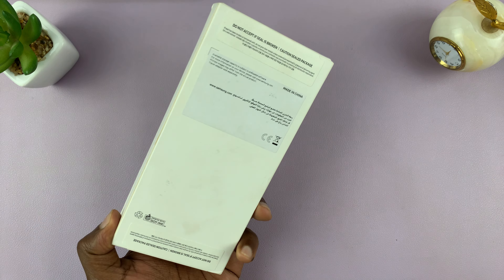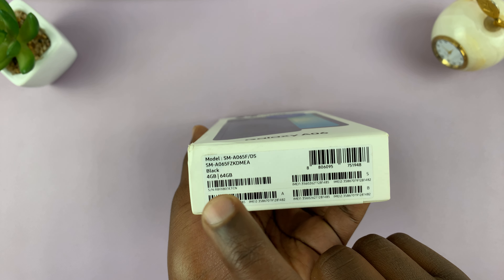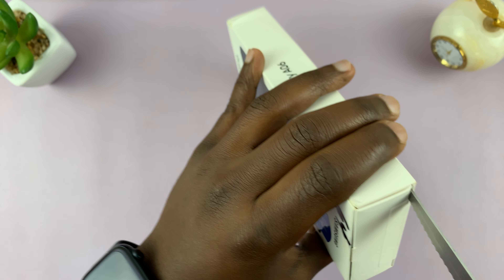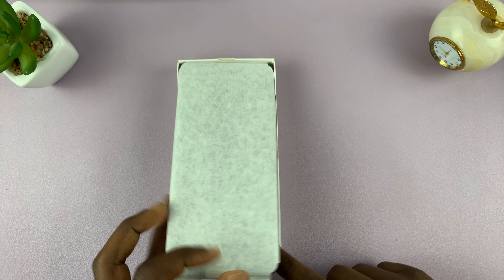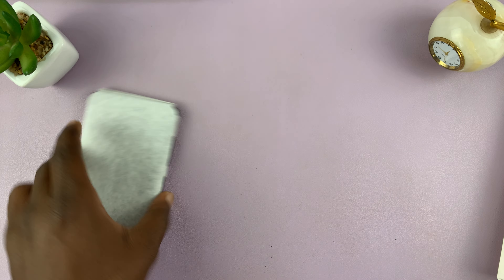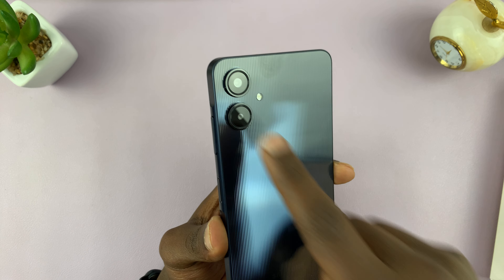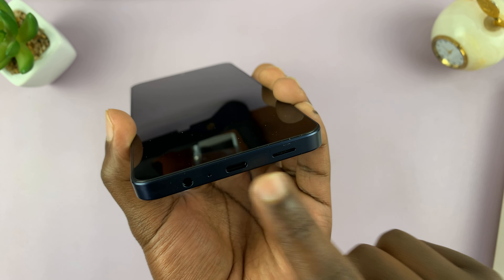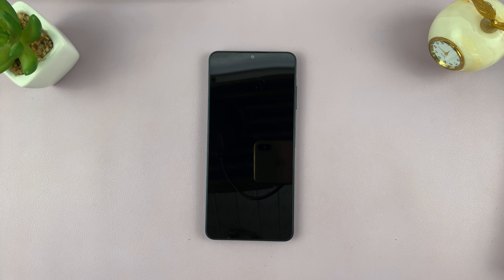Unboxing Samsung Galaxy A06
Take a peek as we unbox the brand-new Samsung Galaxy A06. In this video, we'll take a close look at what comes inside the box, from the sleek device itself to all the accessories included.

I might also share my initial thoughts on the design, display, and overall feel of the phone.

Samsung Galaxy A06 Unboxing:
Samsung Galaxy A06 What's In the Box?
Samsung Galaxy A06 Box Contents:
Samsung Galaxy A06 First Impressions:
First Look at Samsung Galaxy A06:
Does the Samsung Galaxy A06 Come with a Charger?

The Galaxy A06 comes in Samsung’s signature minimalistic packaging, featuring a clean white box with a high-resolution image of the phone on the front.

Inside, you’re immediately greeted by the Galaxy A06, neatly wrapped in a protective film. As you lift the phone, you’ll notice a few accessories included, which are standard for budget-friendly smartphones.

What’s in the box? The Samsung Galaxy A06, USB-C charging cable, SIM ejector tool, and a Quick Start guide.

Cell Phone Tripod Adapter